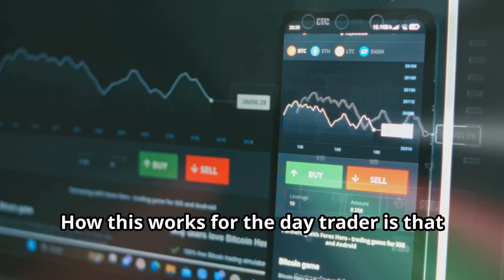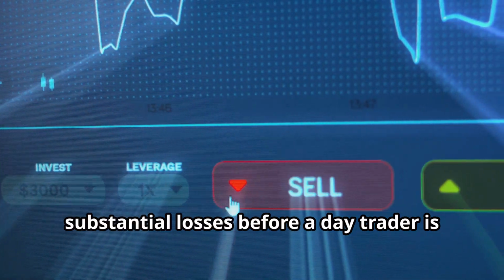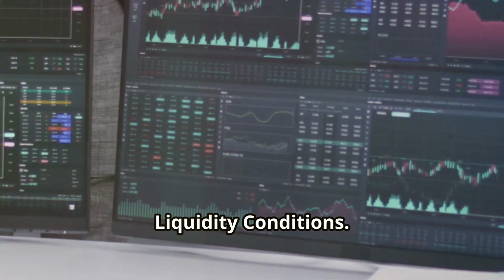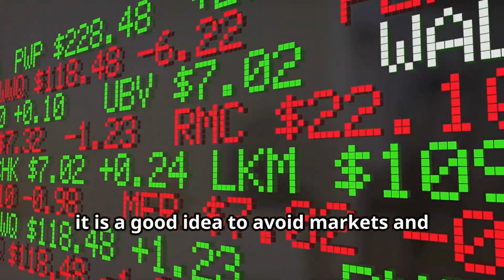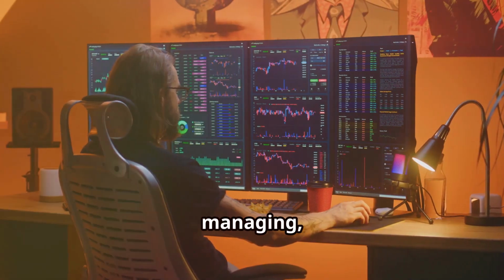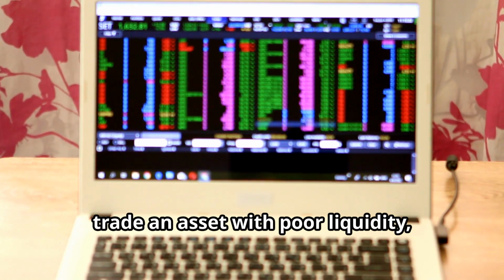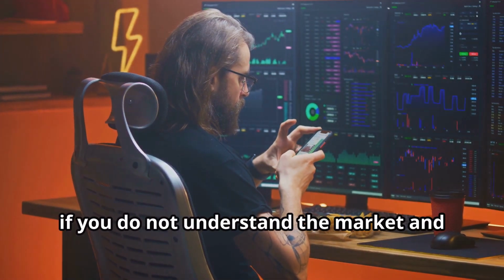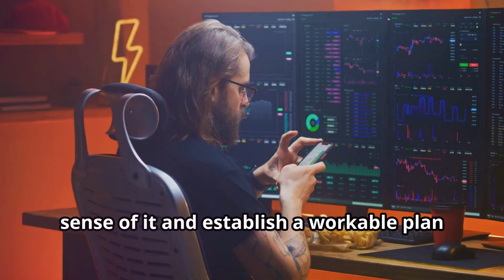The Role of Liquidity in Day Trading: What You Need to Know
WAIT! Don't leave before downloading my two FREE trading guides below!

The risk of loss in trading commodity futures contracts can be substantial. You should, therefore, carefully consider whether such trading is suitable for you in light of your circumstances and financial resources. You should be aware of the following points:

(1) You may sustain a total loss of the funds that you deposit with your broker to establish or maintain a position in the commodity futures market, and you may incur losses beyond these amounts. If the market moves against your position, you may be called upon by your broker to deposit a substantial amount of additional margin funds, on short notice, in order to maintain your position. If you do not provide the required funds within the time required by your broker, your position may be liquidated at a loss, and you will be liable for any resulting deficit in your account.

(2) Under certain market conditions, you may find it difficult or impossible to liquidate a position. This can occur, for example, when the market reaches a daily price fluctuation limit (\"limit move\").

(3) Placing contingent orders, such as \"stop-loss\" or \"stop-limit\" orders, will not necessarily limit your losses to the intended amounts, since market conditions on the exchange where the order is placed may make it impossible to execute such orders.

(4) All futures positions involve risk, and a \"spread\" position may not be less risky than an outright \"long\" or \"short\" position.

(5) The high degree of leverage (gearing) that is often obtainable in futures trading because of the small margin requirements can work against you as well as for you. Leverage (gearing) can lead to large losses as well as gains.

(6) You should consult your broker concerning the nature of the protections available to safeguard funds or property deposited for your account. ALL OF THE POINTS NOTED ABOVE APPLY TO ALL FUTURES TRADING WHETHER FOREIGN OR DOMESTIC. IN ADDITION, IF YOU ARE CONTEMPLATING TRADING FOREIGN FUTURES OR OPTIONS CONTRACTS, YOU SHOULD BE AWARE OF THE FOLLOWING ADDITIONAL RISKS:

(7) Foreign futures transactions involve executing and clearing trades on a foreign exchange. This is the case even if the foreign exchange is formally \"linked\" to a domestic exchange, whereby a trade executed on one exchange liquidates or establishes a position on the other exchange. No domestic organization regulates the activities of a foreign exchange, including the execution, delivery, and clearing of transactions on such an exchange, and no domestic regulator has the power to compel enforcement of the rules of the foreign exchange or the laws of the foreign country. Moreover, such laws or regulations will vary depending on the foreign country in which the transaction occurs. For these reasons, customers who trade on foreign exchanges may not be afforded certain of the protections which apply to domestic transactions, including the right to use domestic alternative dispute resolution procedures. In particular, funds received from customers to margin foreign futures transactions may not be provided the same protections as funds received to margin futures transactions on domestic exchanges. Before you trade, you should familiarize yourself with the foreign rules which will apply to your particular transaction.

(8) Finally, you should be aware that the price of any foreign futures or option contract and, therefore, the potential profit and loss resulting therefrom, may be affected by any fluctuation in the foreign exchange rate between the time the order is placed and the foreign futures contract is liquidated or the foreign option contract is liquidated or exercised. THIS BRIEF STATEMENT CANNOT, OF COURSE, DISCLOSE ALL THE RISKS AND OTHER ASPECTS OF THE COMMODITY MARKETS.